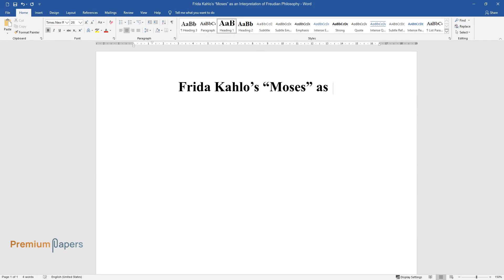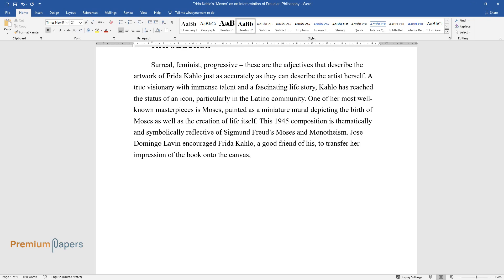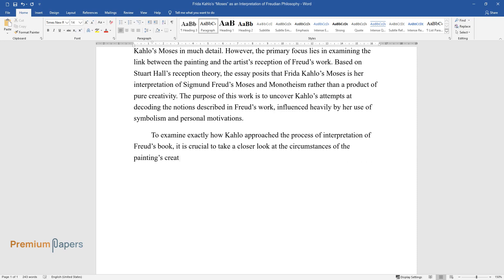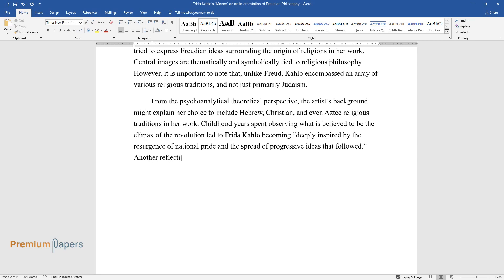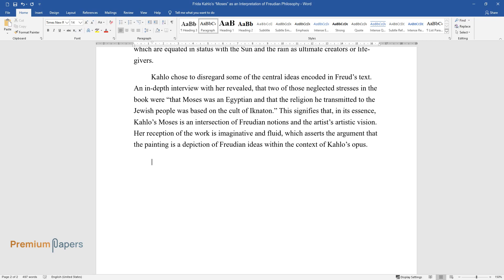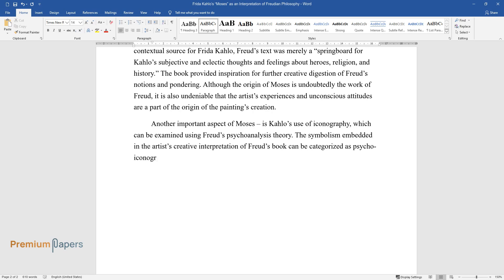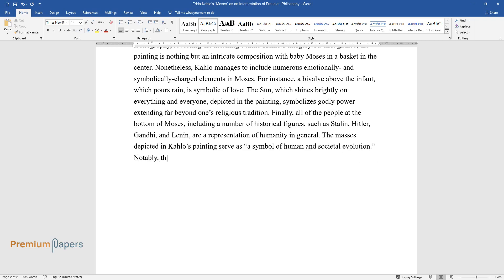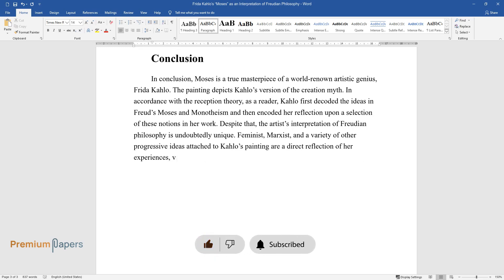Frida Kahlo’s “Moses” as an Interpretation of Freudian Philosophy - Essay Example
📝 Essay description: Moses is a true masterpiece of a world-renown artistic genius, Frida Kahlo. The painting depicts Kahlo’s version of the creation myth. The artist’s interpretation of Freudian philosophy is undoubtedly unique.

ℹ️ Subjects: Art
ℹ️ Words: 851
ℹ️ Pages: 4

📚 Reference list:
Ankori, Gannit. “Moses, Freud and Frida Kahlo.” New Perspectives on Freud’s Moses and Monotheism, edited by Ruth Ginsburg and Ilana Pardes, Max Niemeyer Verlag, 2012, pp. 135-148. Web.
Grass, Kacper. “Marxist, Nationalist, Feminist: The Art and Politics of Frida Kahlo.” Daily Art Magazine, Web.